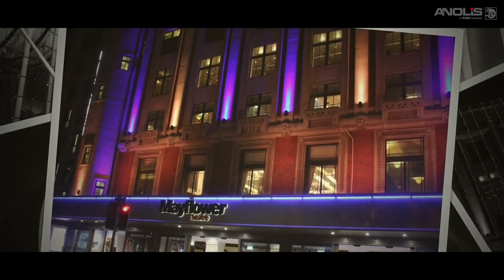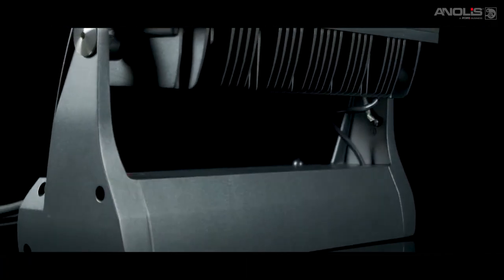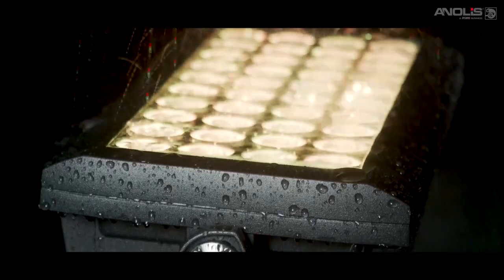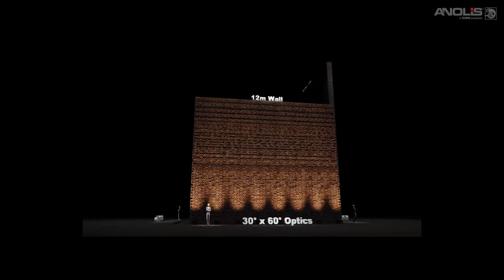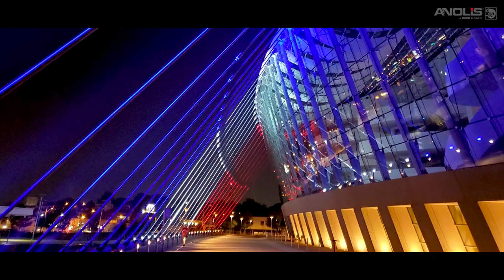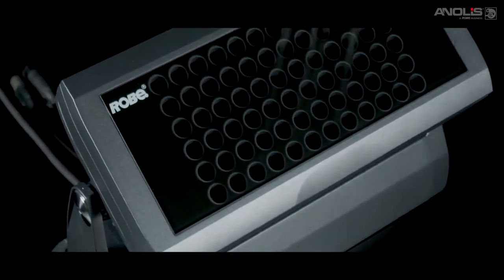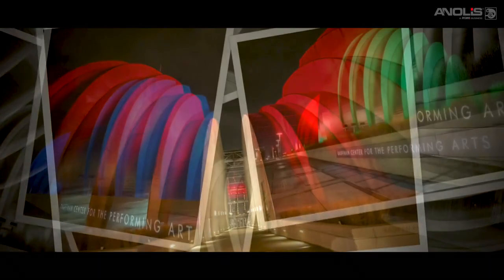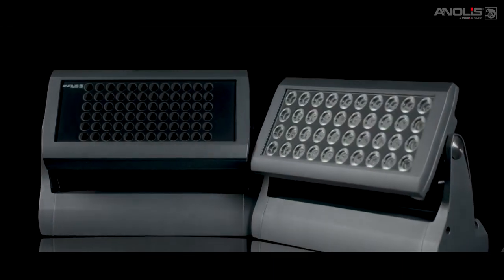Divine Product Video from Anolis Lighting